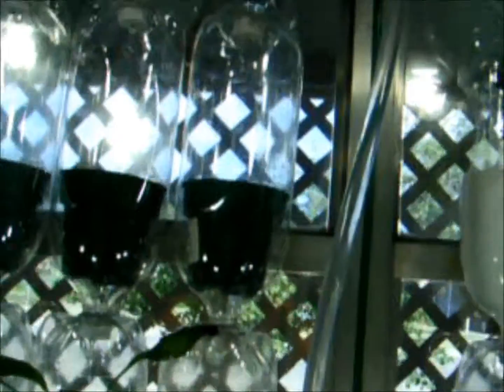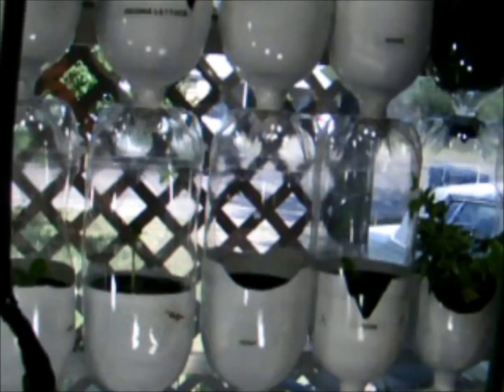Indoor Aquaponic Windowfarm Project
Using a DIY Windowfarm and a 35 gallon goldfish aquarium, we are raising spinach,  four kinds of lettuce, celery, tomatoes, onions, garlic, and some oxygenator plants in our living room. Our updated video (in two months) will have instructions, but only if this endeavor is successful. Cherry tomatoes sprouted on cheesecloth set down inside the hydroton as did the Redina lettuce. Everything else was tra
nsplanted.